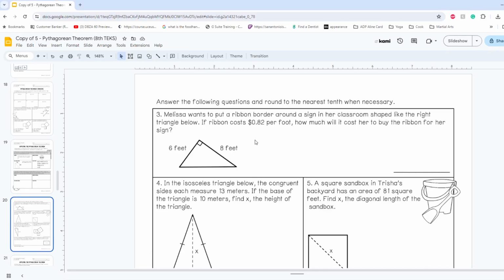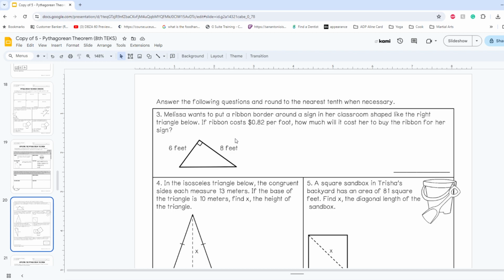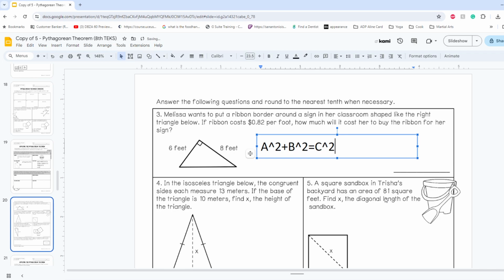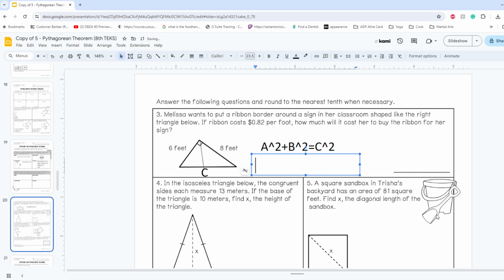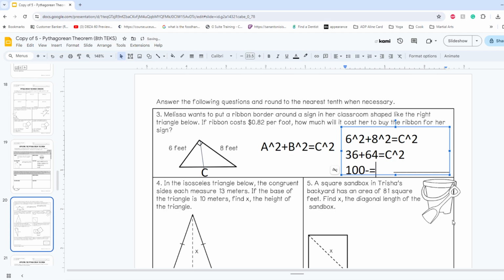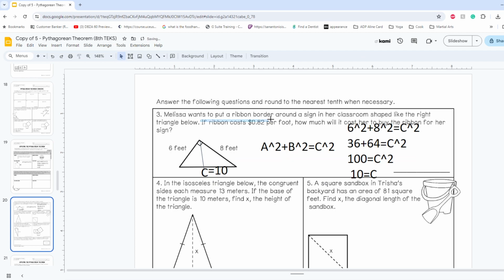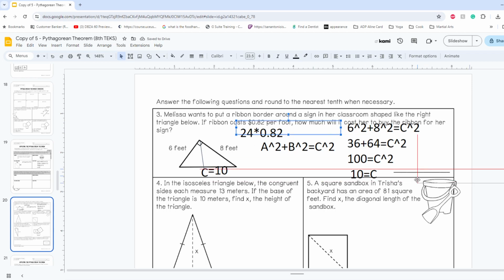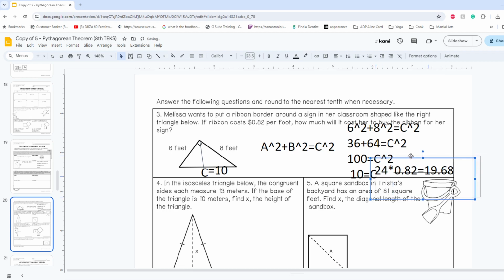Applying Pythagorean theorem 2